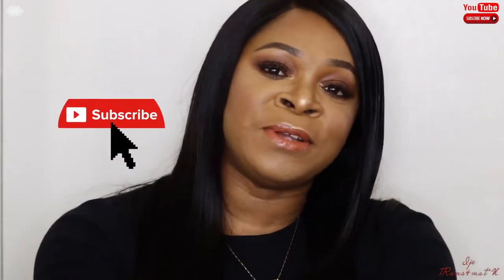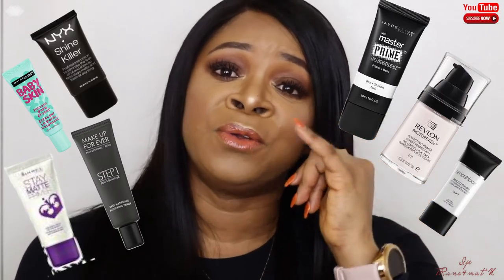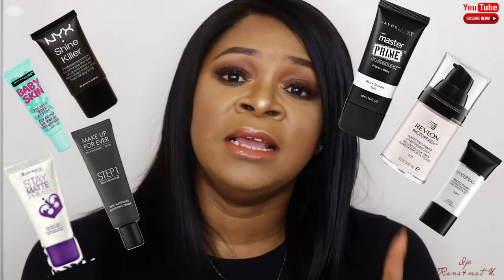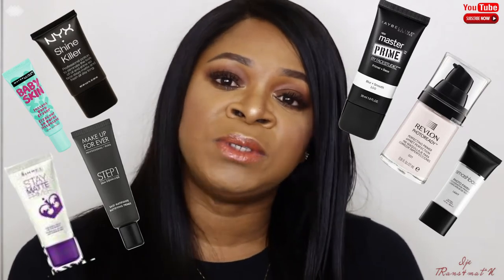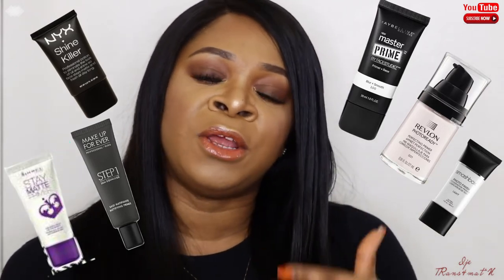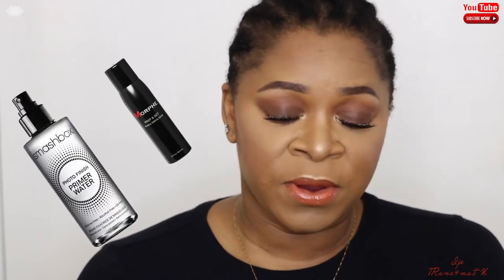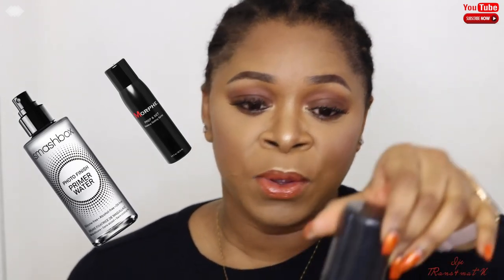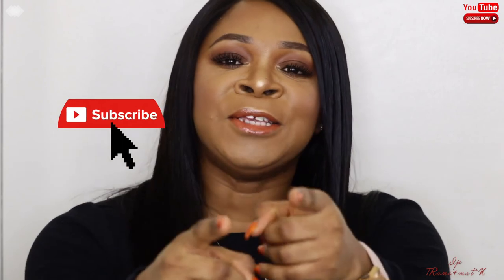How To Stop Your Makeup Getting Oily & Shiny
hi guys, this is the long awaited video on How to Stop Your Makeup Getting Oily and Shiny. This is a hack for combination skin, oily skin and if you live in a very hot environment where you sweat allot and the sun do no justice to your makeup - leaving you oily and shiny.